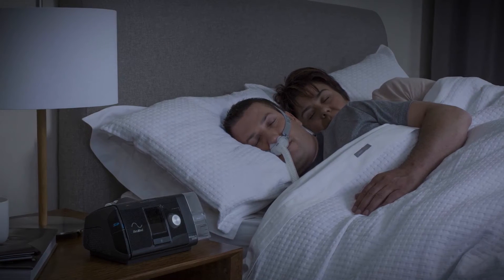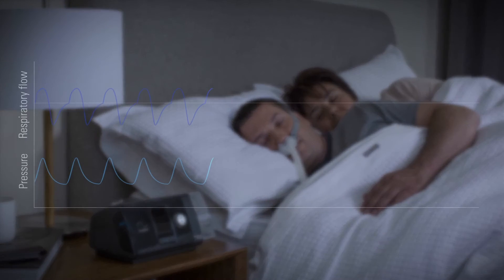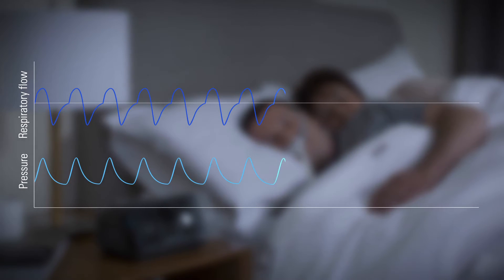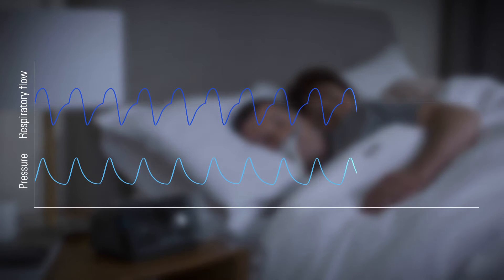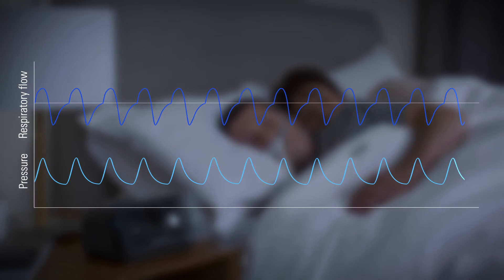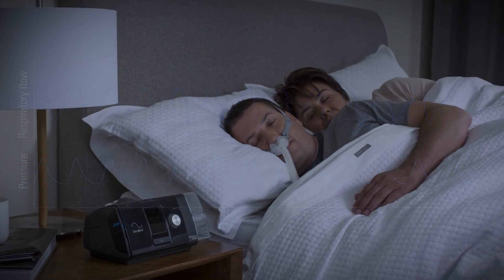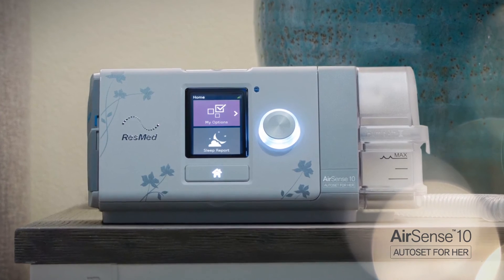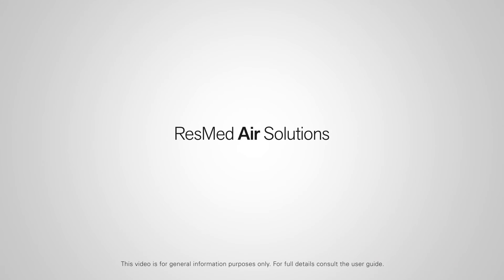AirSense 10 EasyBreathe EPR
The Easy-Breathe EPR feature on the new Resmed AirSense 10 CPAP machines